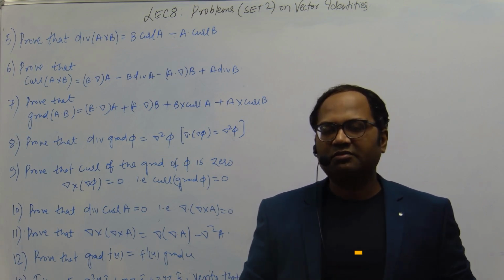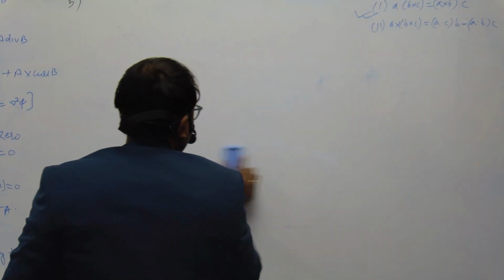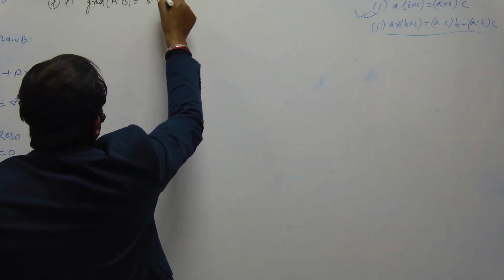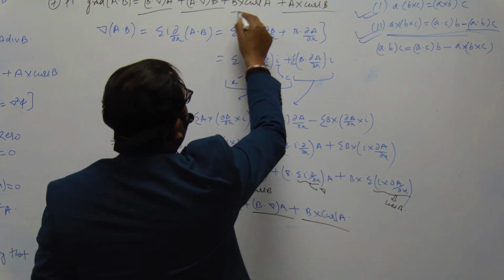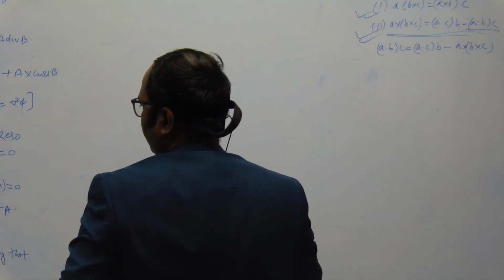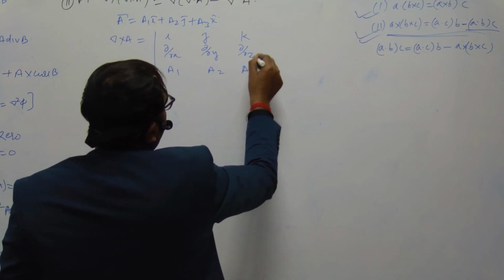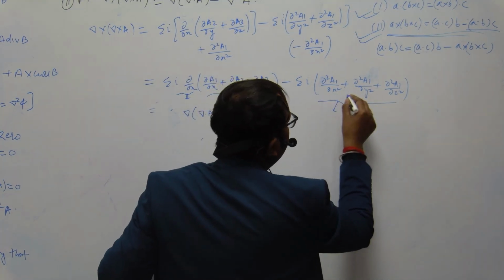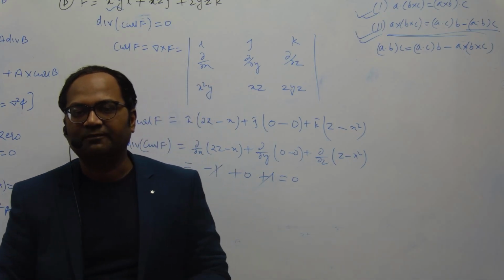Lec 10: Problems SET 2 on Vector Identities || Vector Analysis || UPSC Mathematics Optional Paper 1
These are the series of lectures covering Vector Analysis module of UPSC Mathematics Optional Paper 1.